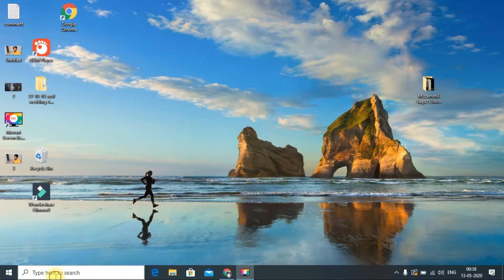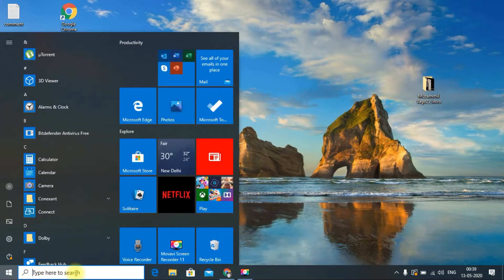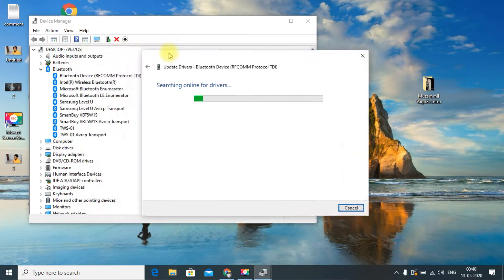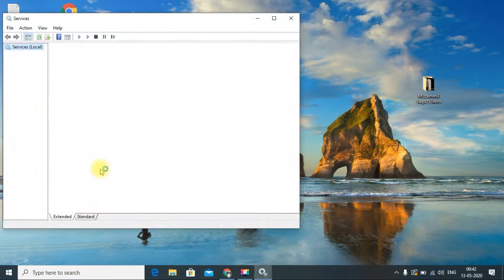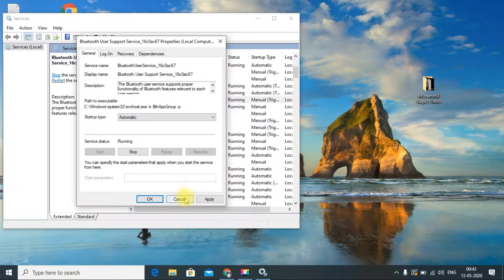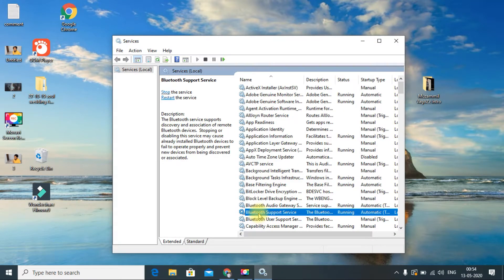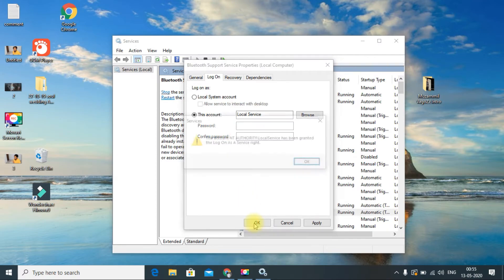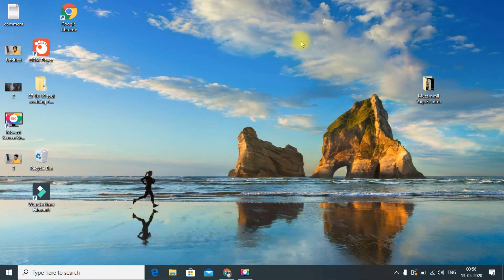Fix Bluetooth Errors on Windows 10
FOR SUPPORT AND SUGGESTION

The Bluetooth Couldn’t connect. Try connecting again error is usually caused by outdated Bluetooth drivers etc. due to which users aren’t able to connect/pair with their smartphones or any other peripherals. In this modern era, everything is becoming wireless for which Bluetooth plays an essential role. This includes gaming peripherals, wireless charging, wireless speakers etc. everything requires a Bluetooth connection.

However, there are certain errors that can prevent it. Many users have recently reported this issue but an official fix from Microsoft or Microsoft Windows 10 is yet to come. No one knows how long that might be but there are several solutions that you can try to solve your problem. In this video, you’ll just find that — effective solutions that’ll solve your issue.